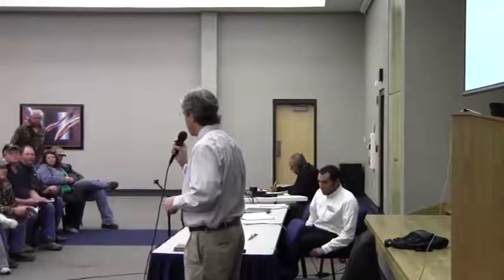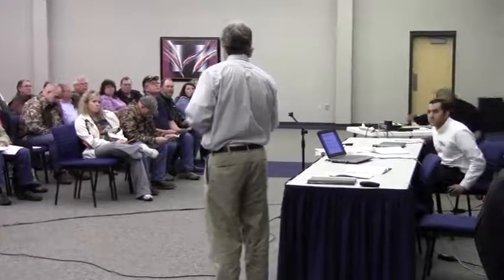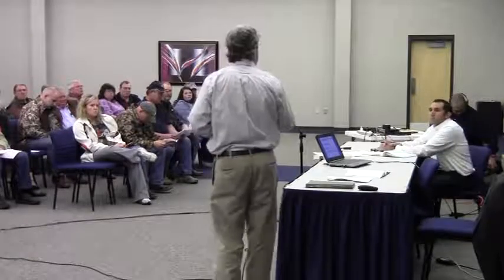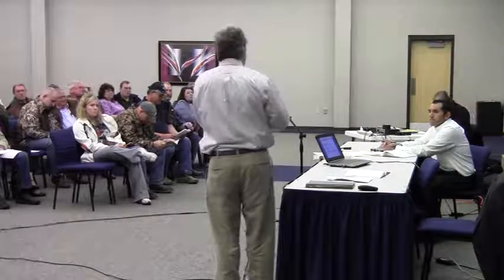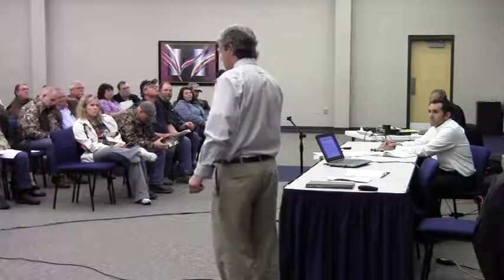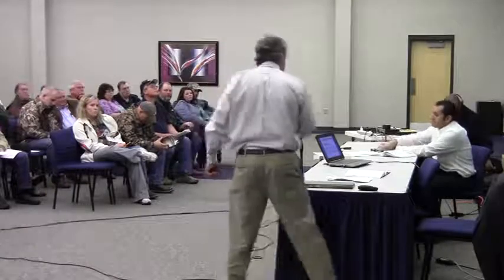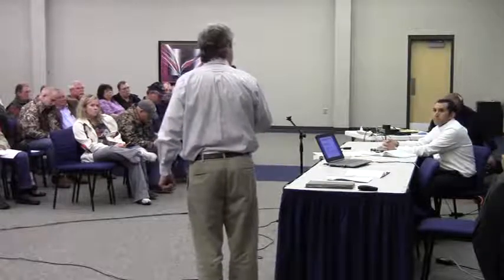Row: 13,670 acres for the pipelines --Mitchell Shields, Merjent @ FERC 2014-03-05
Federal Energy Regulatory Commission (ferc.gov) Environmental Impact Scoping Meeting for the Southeast Market Pipeline Project (Sabal Trail) - Moultrie GA - 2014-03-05